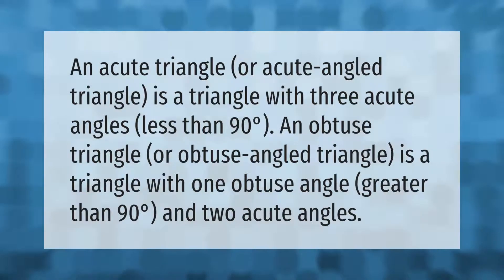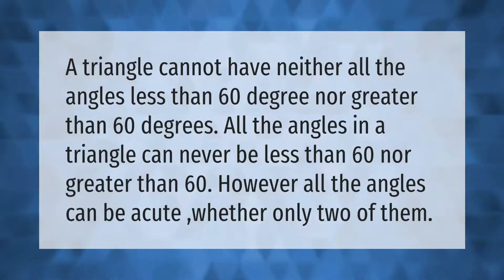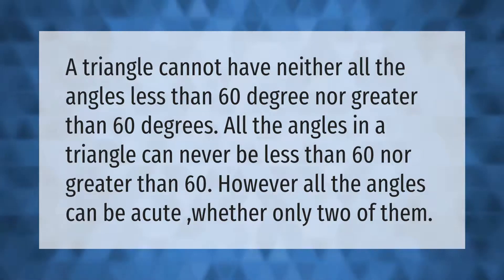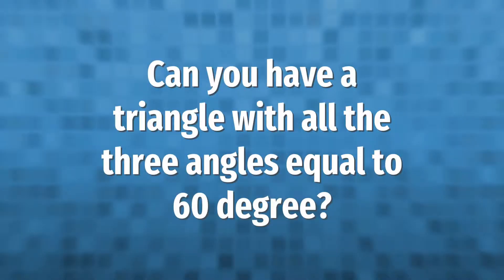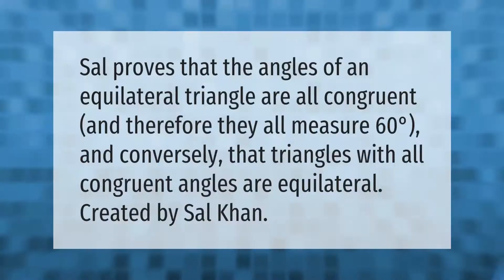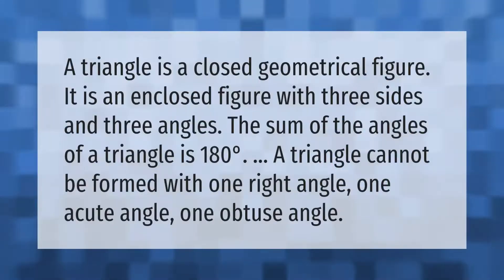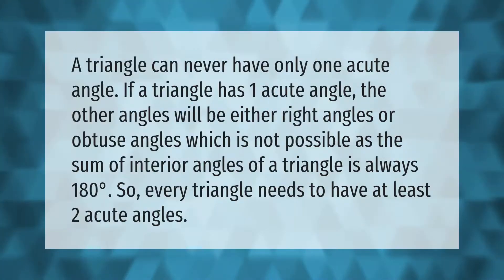Which set of angles can form a triangle acute?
00:00 - Which set of angles can form a triangle acute?
00:38 - Can you have a triangle with all the three angles greater than 60 degree?
01:05 - Can you have a triangle with all the three angles equal to 60 degree?
01:32 - Which set of angles Cannot form a triangle?
02:02 - Can a triangle have all its angles acute?

Laura S. Harris (2021, May 13.) Which set of angles can form a triangle acute?
    AskAbout.video/articles/Which-set-of-angles-can-form-a-triangle-acute-244339